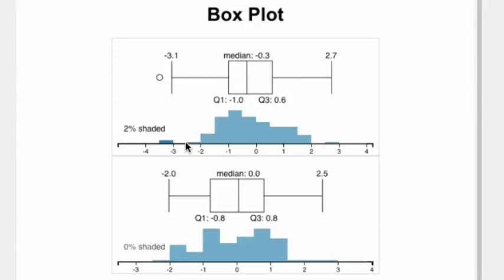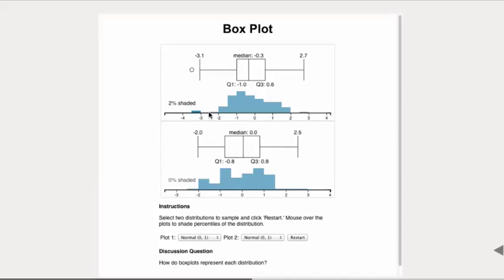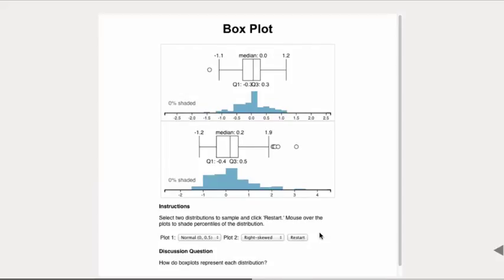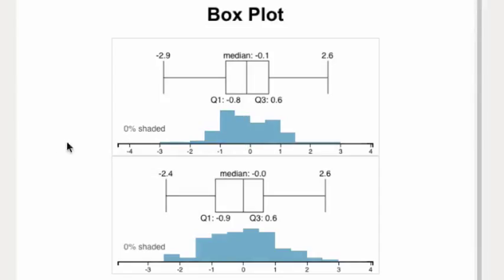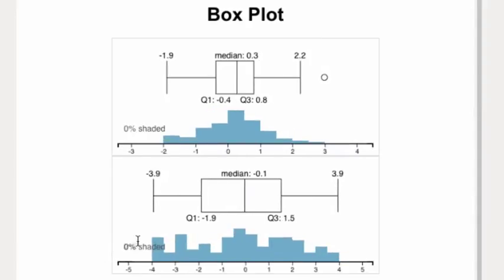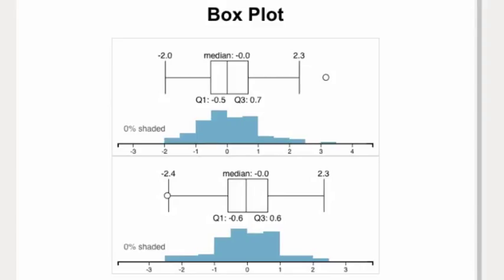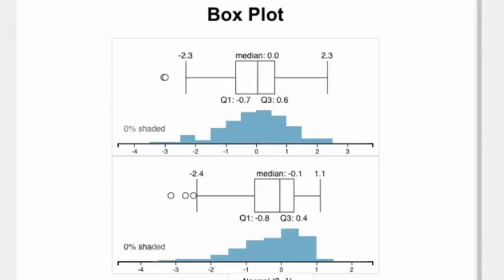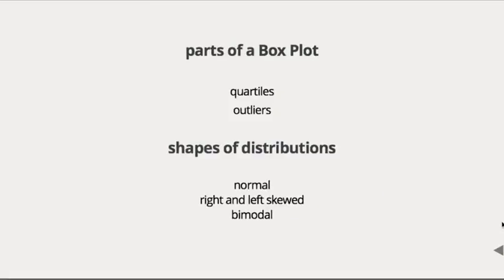2.9 Applet Boxplot 4 49